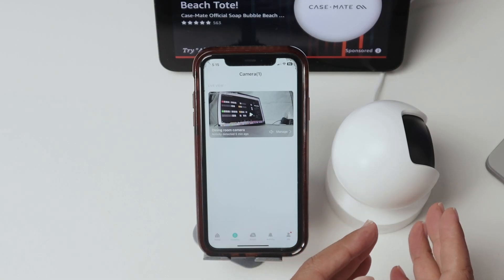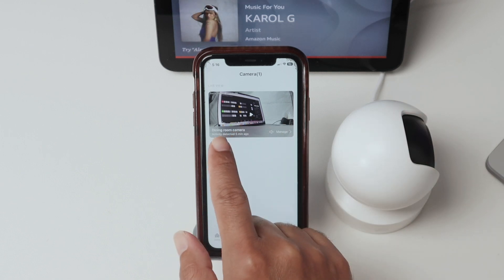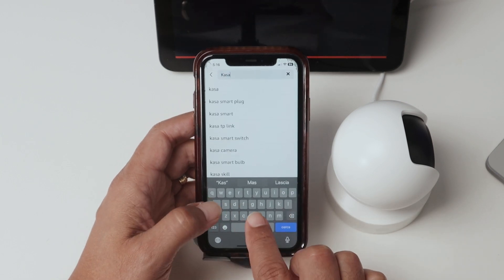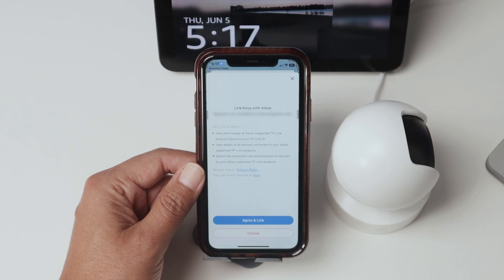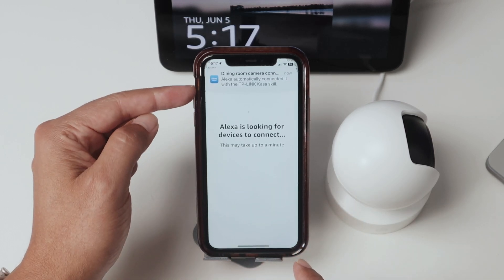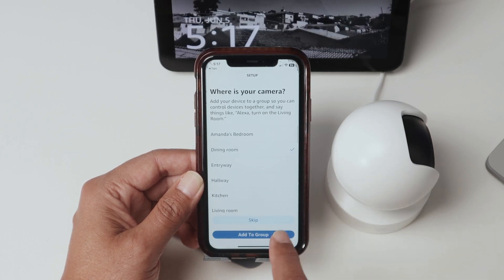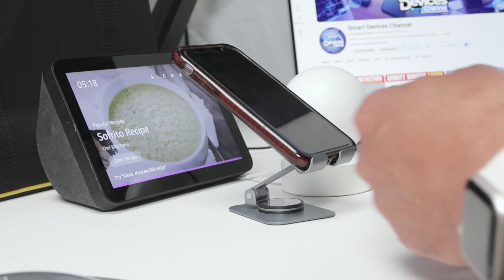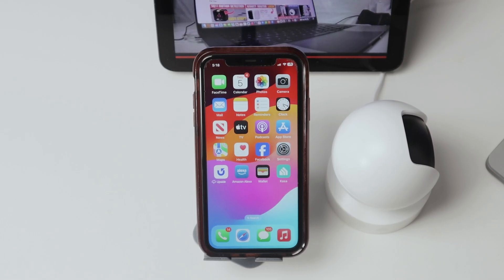TP Link Kasa Camera Alexa Setup in 5 minutes - Check This Out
TP-Link Kasa Camera Alexa Setup | Step-by-Step Integration with Echo Show

Want to link your TP-Link Kasa camera with Alexa? In this easy-to-follow video, we guide you step-by-step through the TP-Link Kasa Camera Alexa Setup, using the Kasa Smart app and Alexa Skills. Learn how to connect your Echo Show or Alexa-enabled device to your Kasa camera so you can control it with voice commands like "Alexa, show me the front door."

🔧 What You'll Learn:

How to set up your Kasa camera using the Kasa Smart App
How to enable the TP-Link Kasa skill in the Alexa App
How to link your TP-Link account to Alexa
How to use voice commands to view live footage
Tips to troubleshoot any linking issues

📌 Compatible with devices like Kasa Spot Pan Tilt, Kasa Indoor Cameras, and more.

If you're looking to enhance your smart home setup and control your Kasa camera using Alexa, this tutorial is exactly what you need.